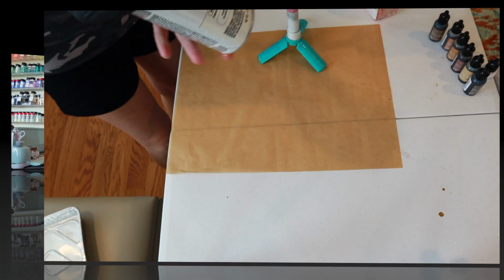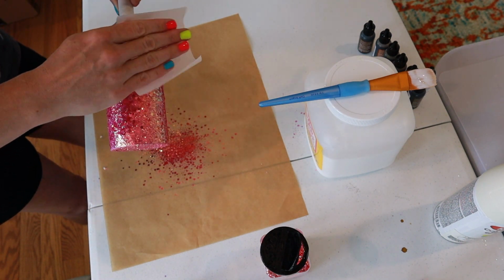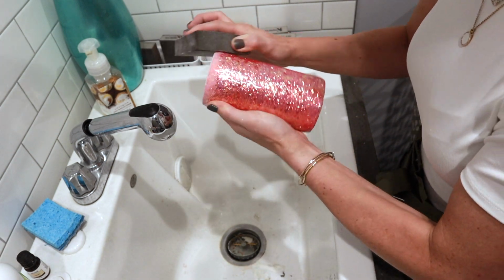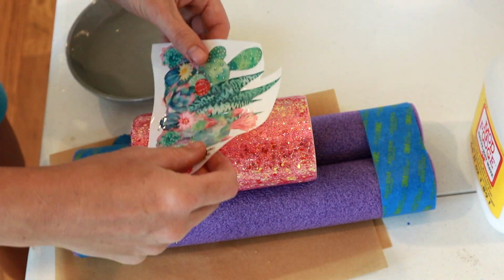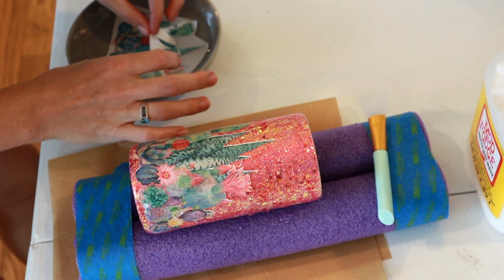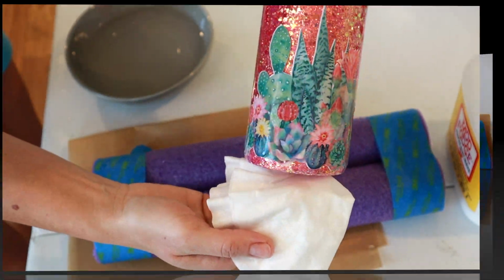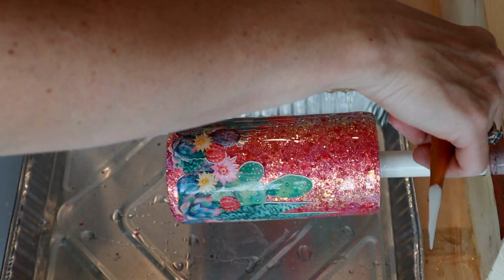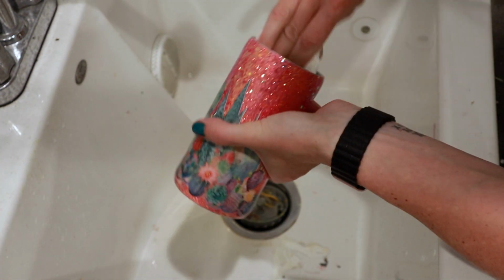Succulent waterslide glitter tumbler tutorial. Not today succa!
Hello my beautiful friends, welcome back to Studio Rapour. In today's tutorial I make this chunky glitter, not today succa, succulent tumbler. I hope you enjoy!

XoXo Rachel

@rachelsoilyessentials - Oily Account

Visit my Etsy shop, Studio Rapour. I make custom tumblers, rhinestone sneakers, & fluid acrylic paintings!

Products used in todays video:

Counter Culture DIY:
Artist Resin Epoxy
Quick Coat Urethane Sealer

Glitter:
Peachy Olive Glitter - Tiny Dancer

Tumbler:
The Steel Magnolia - 16 oz plump tumbler

Waterslide decal:

Waterslide paper:
Sunnyscopa Inkjet Waterslide Decal Paper